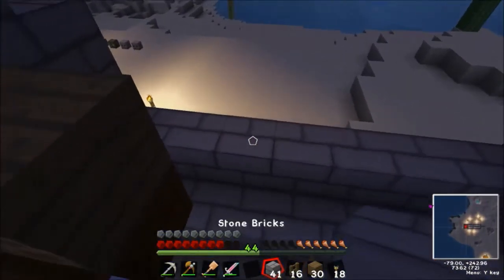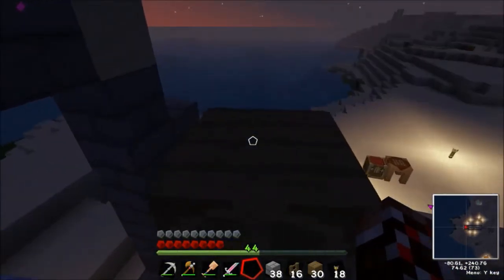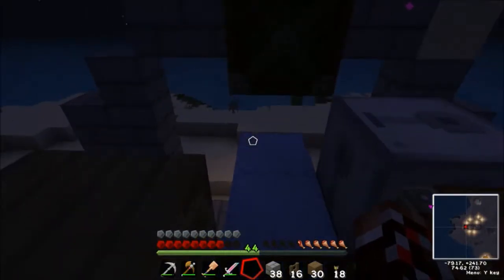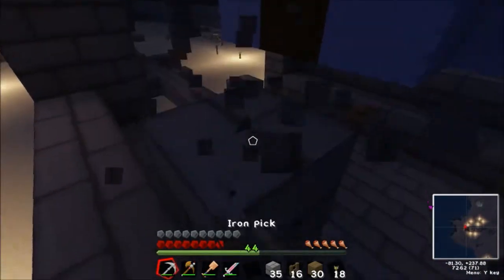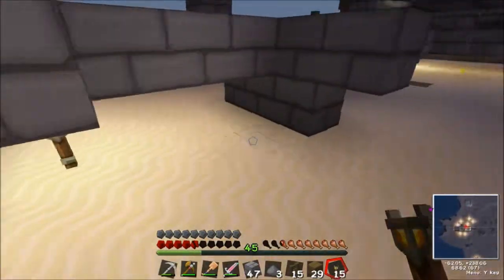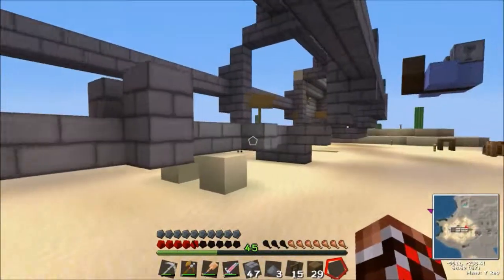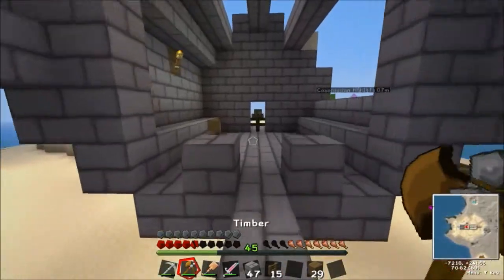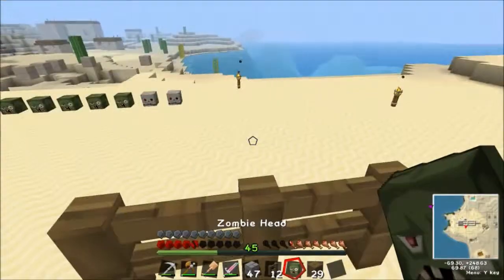Minecraft The Voidseeker Aircraft RS14 P73 The hanger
Minecraft Voidseeker aircraft